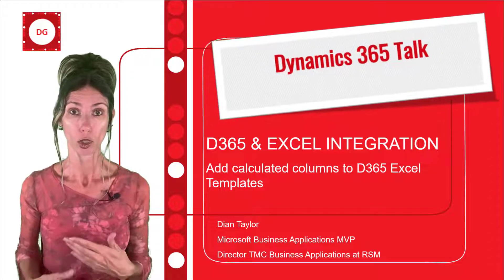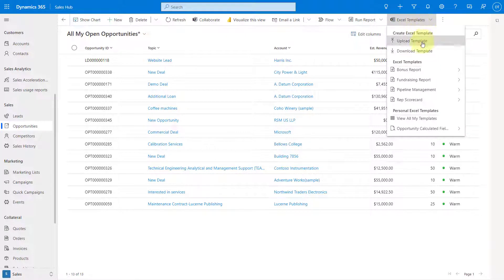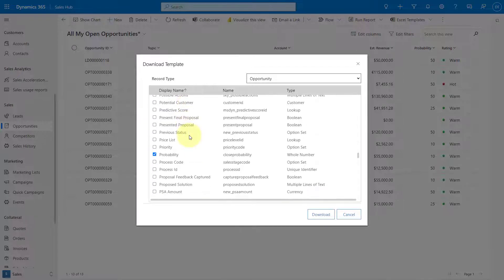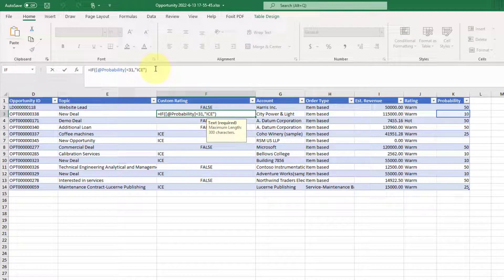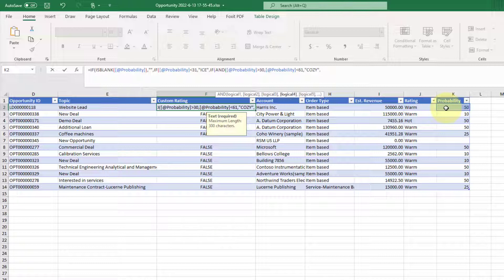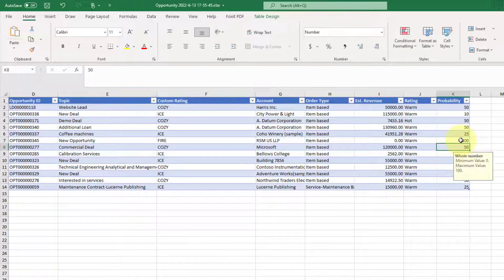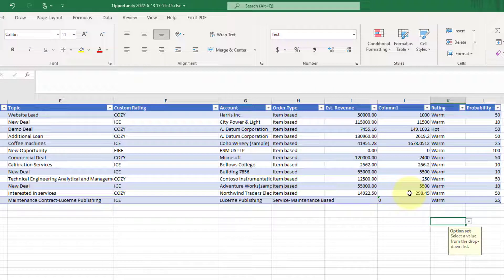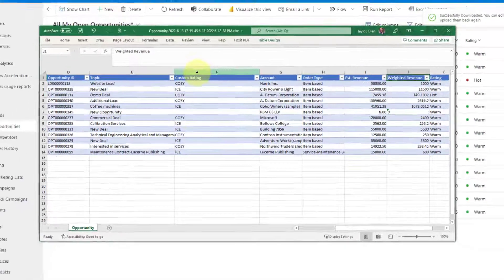Add calculated columns to D365 Excel Templates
In this video I will show you how you can add calculated fields to an excel template for Dynamics 365. The calculated fields will automatically populate based on data from Dynamics 365.